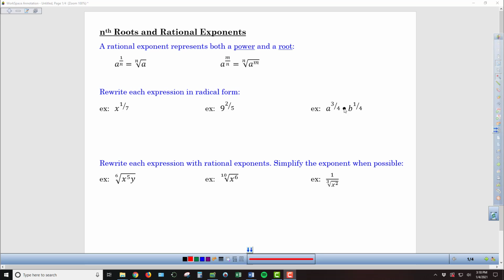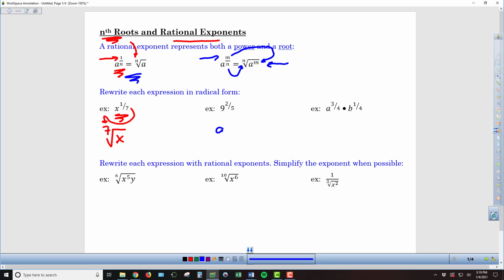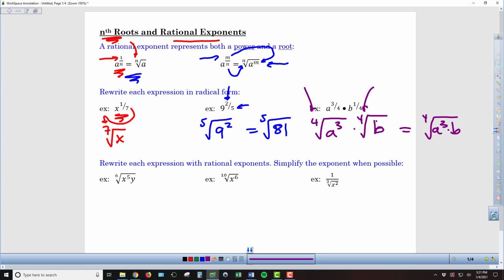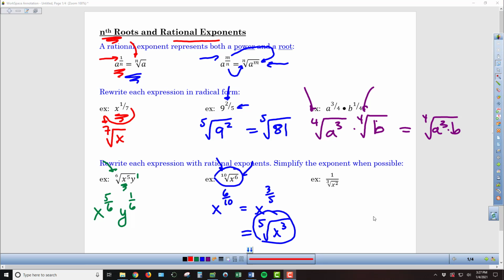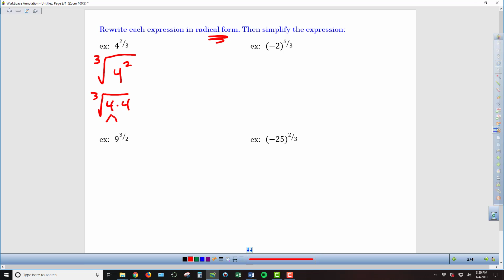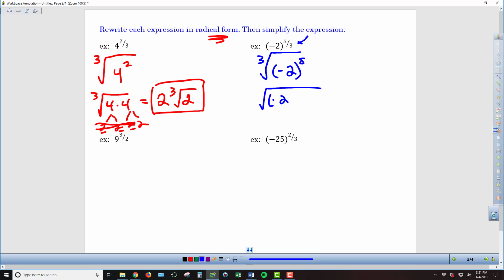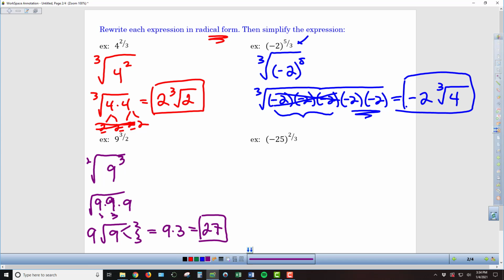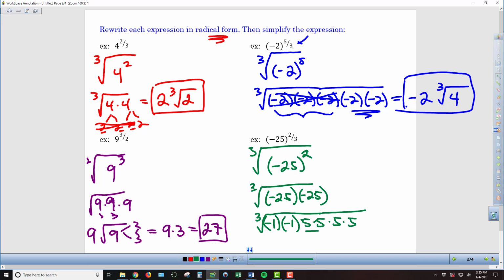Alg2 Chapter 5-1 nth Roots and Rational Exponents - Lesson Video 1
Introduction to rational exponents; examples of rewriting rational exponents as radicals and radicals as rational exponents.